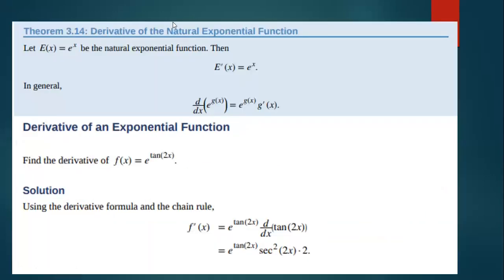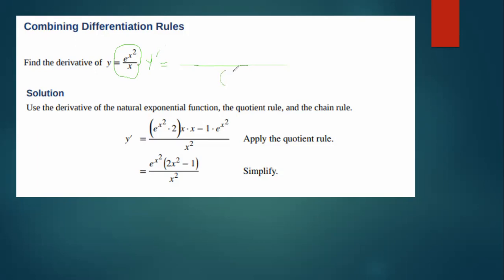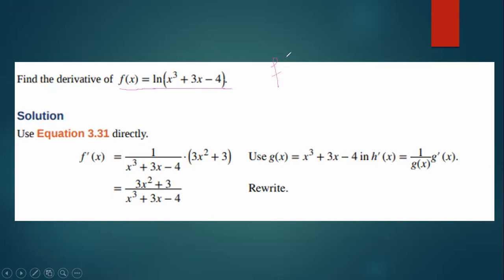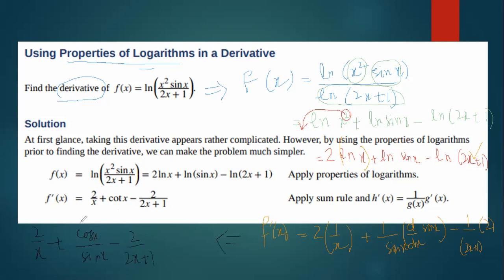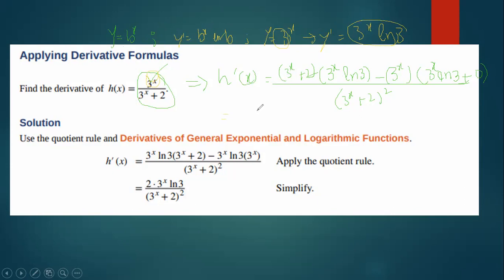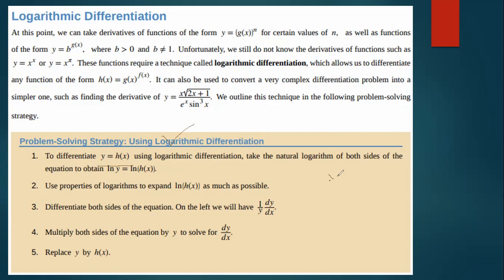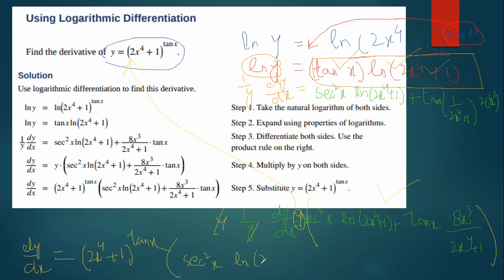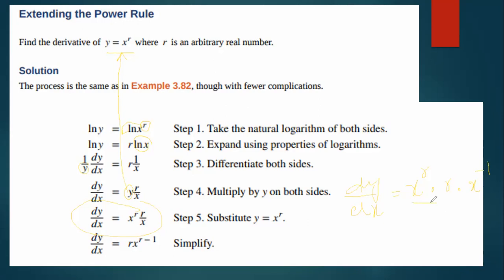Calculus 1_ Derivatives_ Chapter 03_ Lecture 13